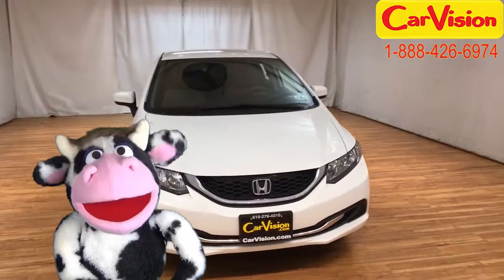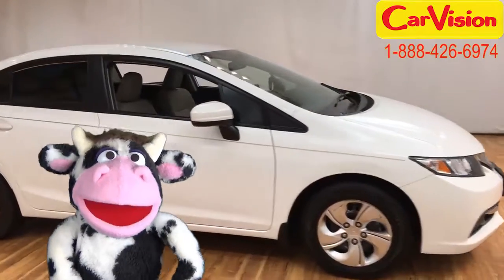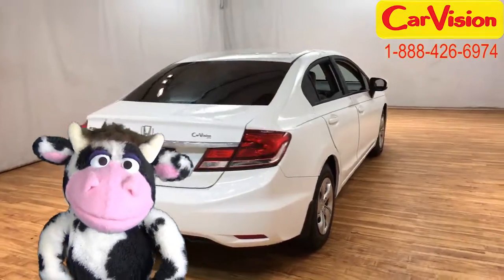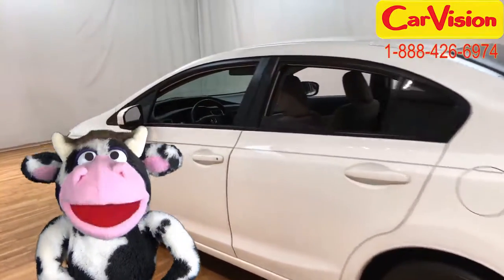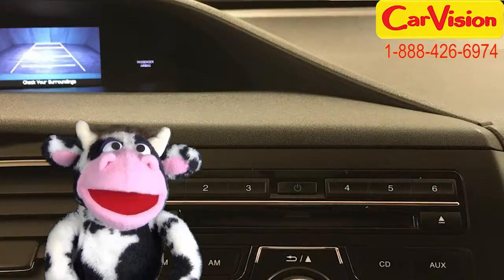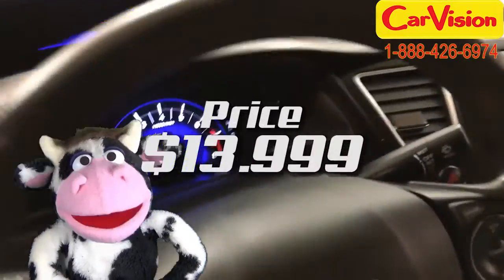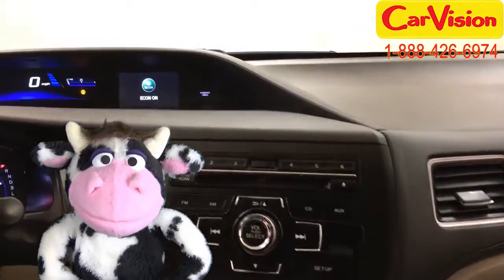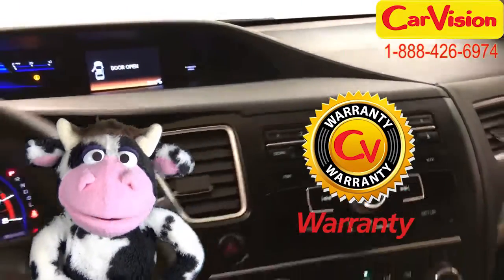2014 Honda Civic Sedan LX #249676